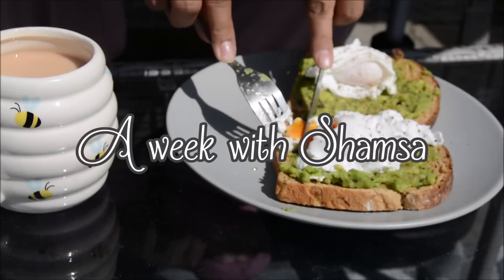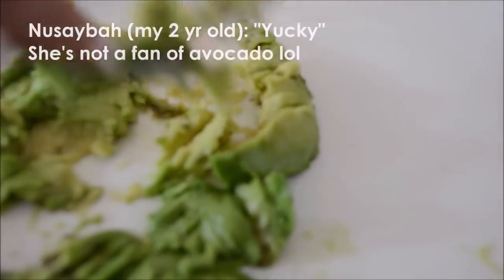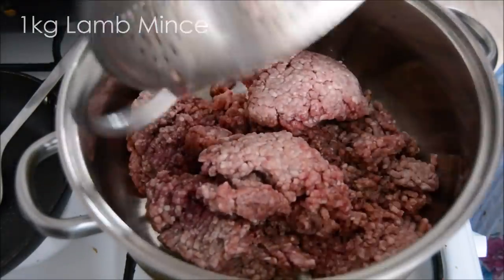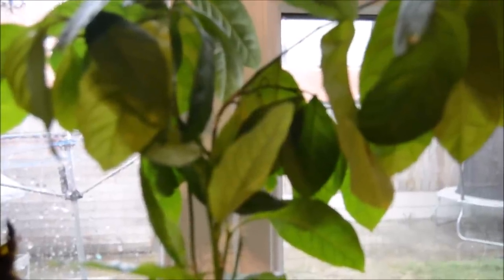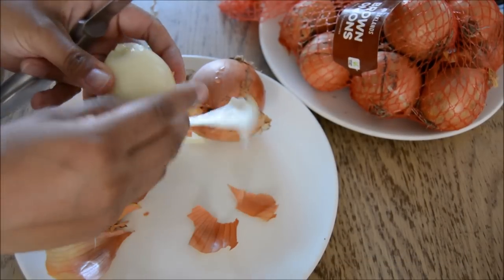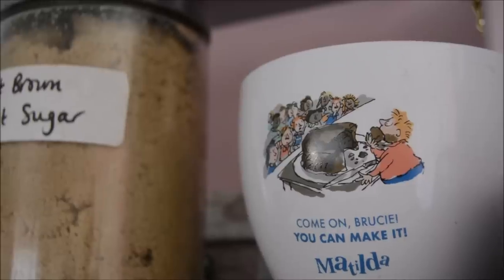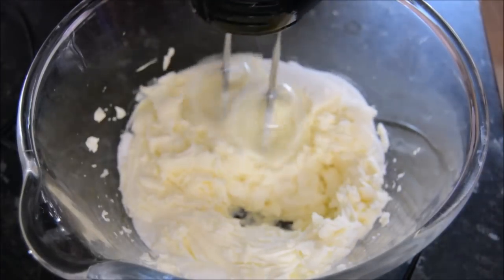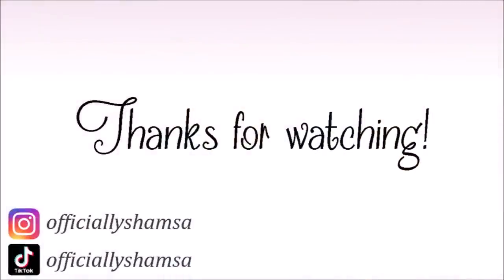Homemade pizza, burnt basque cheesecake & freezer onion cakes | A week with Shamsa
Spend the week with me. I share our family dinners, make homemade pizza, bake a delicious burnt basque cheesecake. I also do some meal prep including freezer onion cakes.

Ingredients:
- 500g Strong White Bread Flour
- 350ml Warm Water
- 2 teaspoons Dried Active Yeast
- 2 teaspoons Salt
- 1 teaspoon Sugar
- 2 tablespoons Sunflower Oil
- Toppings or your choice, including tomato puree and grated cheese.
Method:
Preheat oven to 200c/180c fan assisted.
1. In a small bowl or jug, add the yeast to the water, stir and leave for 5 minutes until bubbles (or a foamy layer) appears.
2. Add the flour to a large mixing bowl, create a well in the centre of the flour, and add the salt, sugar, oil and yeast mixture. Knead into a smooth dough by hand or using a mixer.
3. Transfer the dough to a well-oiled bowl, cover with clingfilm and leave in a warm place for 1.5 hours until dough has doubled in size.
4. Split dough into 3 and roll out to fit pizza trays.
5. Spread tomato puree on the pizzas, followed by toppings of your choice and finish with an even layer of grated cheese.
6. Bake for 20 mins or until golden brown on crust.

Burnt basque cheesecake recipe:
Ingredients:
- 600g Soft Cheese
- 175g Caster Sugar
- 4 Medium Eggs
- 300ml Soured Cream
- 1/4 teaspoon Salt
- 25g Cornflour
- 1 teaspoon Vanilla Extract
Method:
1. Line a cake tin with 2 sheets of baking paper laid diagonally. They do not have to be neat. Put a heavy object in the lined tin to keep the baking paper in place.
2. Add the soft cheese and sugar to a large mixing bowl and whisk for around 5 minutes using a hand whisk or standing mixer.
3. Add the eggs to the bowl one at a time, whisking well each time.
4. Whisk in the soured cream, then add the salt, cornflour and vanilla extract, and whish until well combined.
5. Remove the heavy object from the cake tin, and carefully pour in the cheesecake mixture. Tap the tin onto a flat surface a few times to bring the air bubbles to the top.
6. Bake in the centre of the oven for 50 minutes, or until the top is a lovely brown colour. Leave the cheesecake in the tin for a few hours before removing from the tin and slicing. Serve with your favourite dessert syrup.